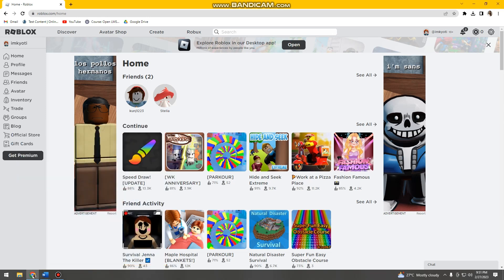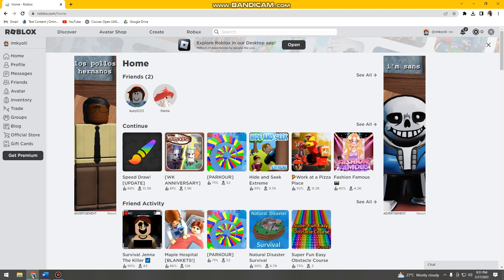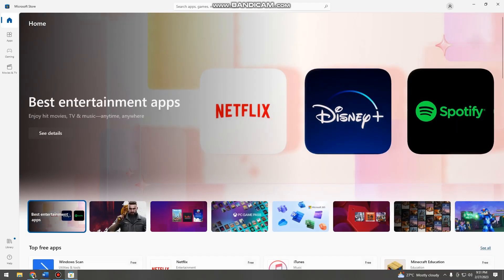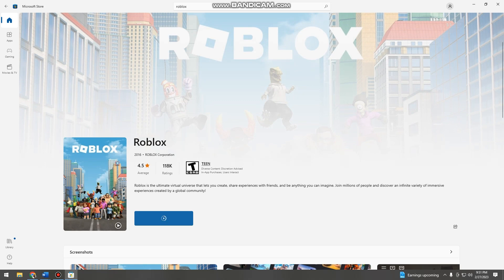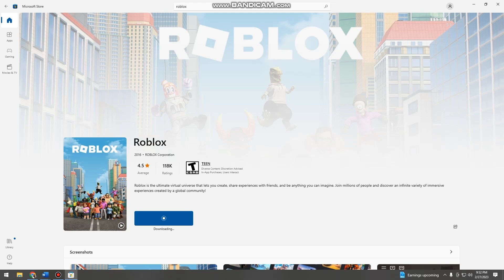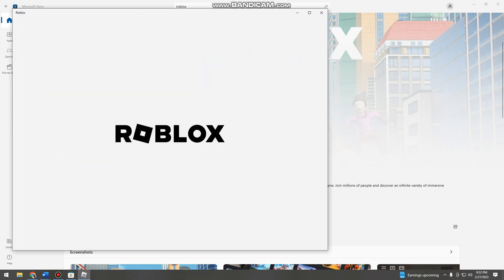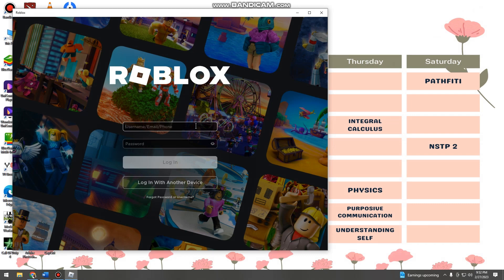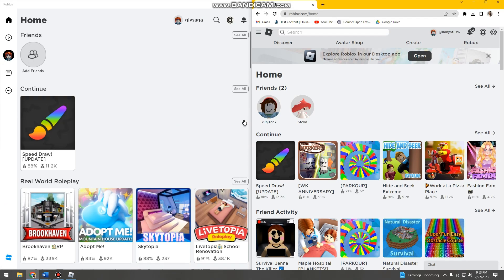How To Play Roblox On 2 Accounts At The Same Time (Best Guide) | Use 2 Accounts On Roblox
How To Play Roblox On 2 Accounts At The Same Time (Best Guide) | Use 2 Accounts On Roblox. In this video you will learn how to play roblox on 2 accounts at the same time. Step by step instructions on how to play roblox on 2 accounts at the same time. Learn how to use 2 accounts on roblox with the new 2023 update.For more videos like how to play on 2 accounts at the same time roblox and how to play roblox on two accounts at the same time pc then please leave a like! 💭 Have a question about this tutorial?